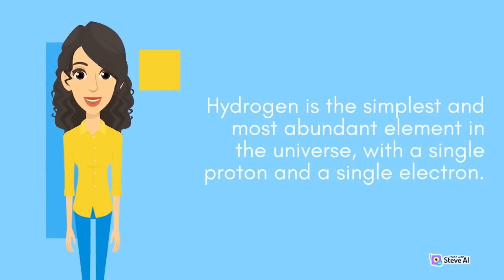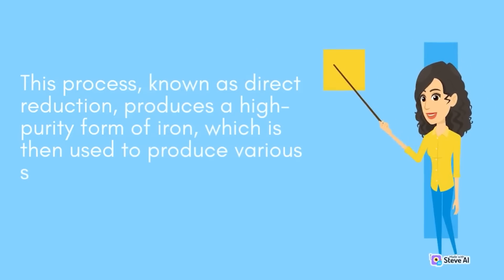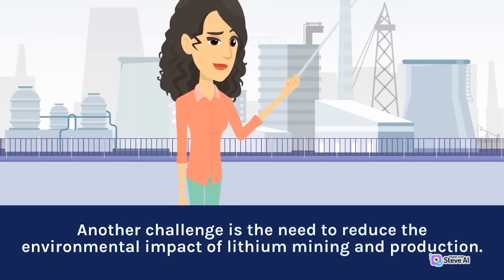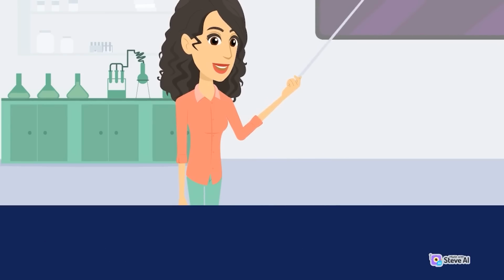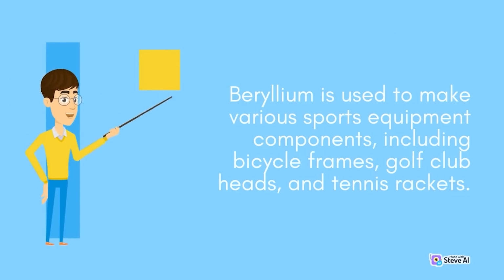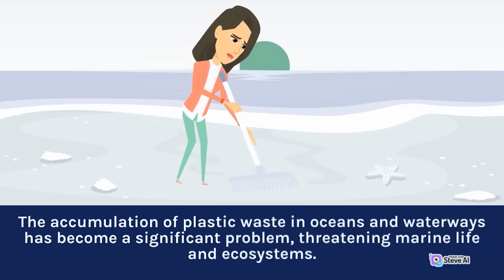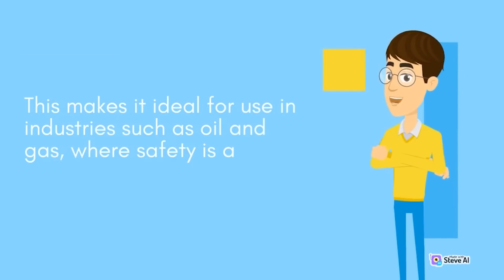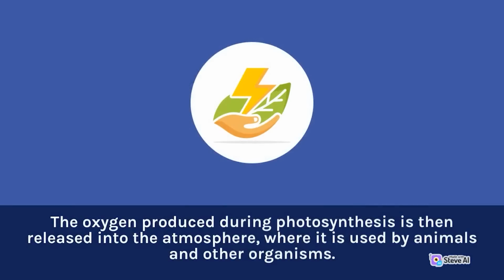From Atoms to Materials | Exploring the Synthesis of Chemical Knowledge | Interesting Chemistry